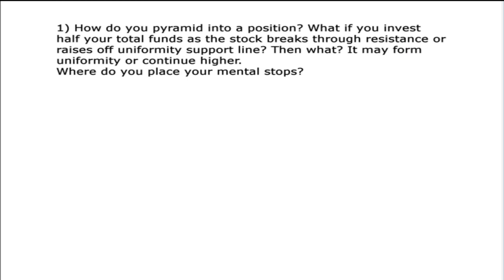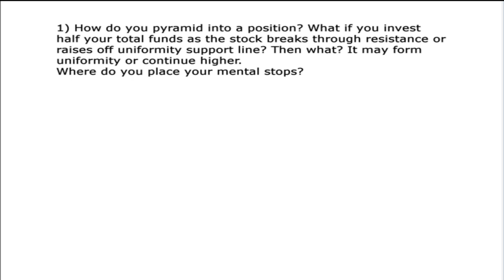Mentorship - Questions [HD] ( Maximum Stop Loss )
Answering your one on one  coaching email questions...

Here are the links to the videos I promised to include in this description:

I strongly recommend since you can only own so many stocks at any given time that you find out what the best performing stocks and sectors are over the last 3 months and/or 6 months and/or 1 year and do your research based solely on these winners.

The reason why you should spend your time following the leadership sectors and stocks is because strong instruments tend to continue leading the market as they pick up pace and because they also have proven consistency. This is way a defending champion keeps the crown until someone else dethrones them. Champions tend to win again and again since they already have and know what it takes to be on top of the podium. Additionally, top athletes, sports teams and even businesses know how to keep winning and can be unbeatable for months and years.

Focusing only on the best tends to bring out the best proven ideas.

Here is where to find the top 100 stocks at any given time:

Also what I do to maintain (add, delete, set alerts etc) is make sure to check the following daily so I can know which stocks are taking off; yahoo's list of top DAILY percentage gainers;

Good luck.